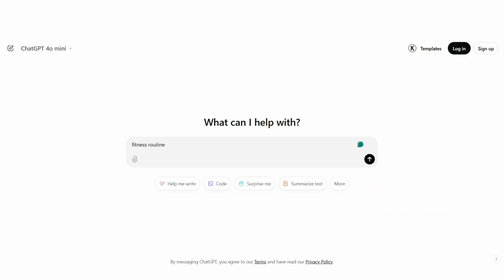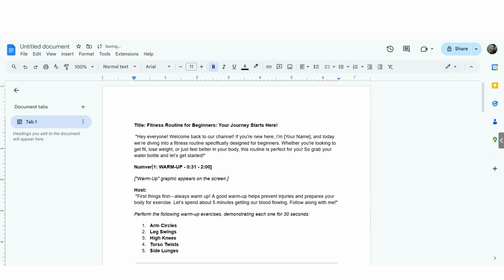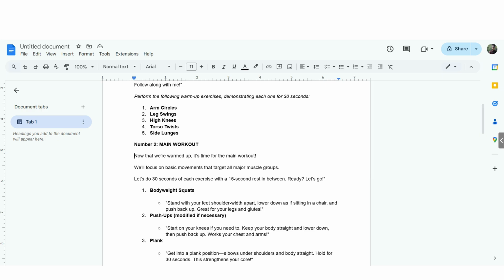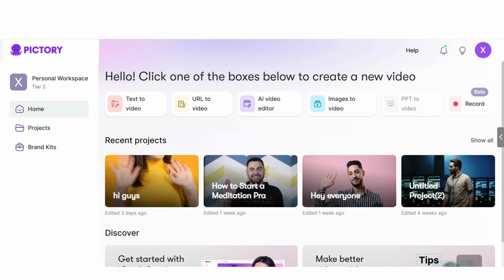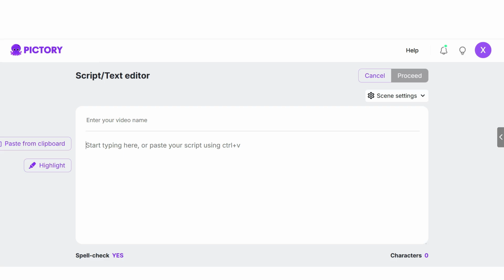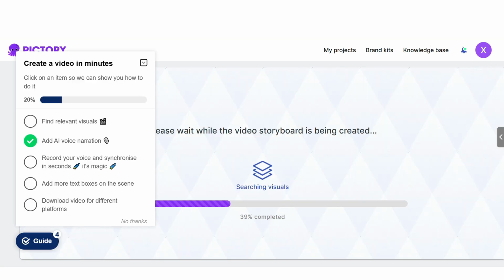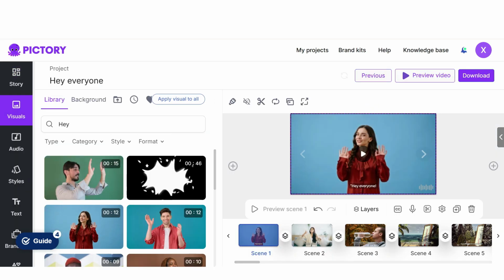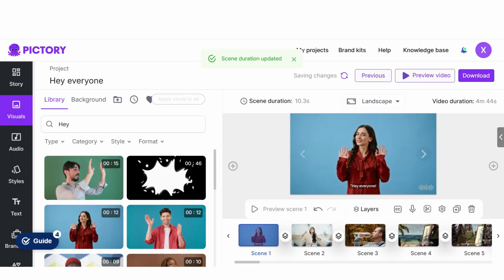How to Make Faceless Fitness Routines Video Using Pictory AI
In today’s video, we’ll guide you through the process of creating engaging faceless fitness routines using Pictory AI. If you’re looking to produce high-quality fitness content without showing your face, this tutorial is perfect for you!

💪 What You’ll Learn:

How to utilize Pictory AI to generate dynamic fitness videos
Tips for selecting the right workout routines
Step-by-step instructions for adding visuals, text, and voiceovers
Best practices for optimizing your videos for audience engagement
📈 Whether you’re a fitness influencer, a coach, or just someone passionate about fitness, this video will help you create captivating content that resonates with your viewers—all while keeping it faceless!

Let’s get started on your journey to creating amazing faceless fitness videos!